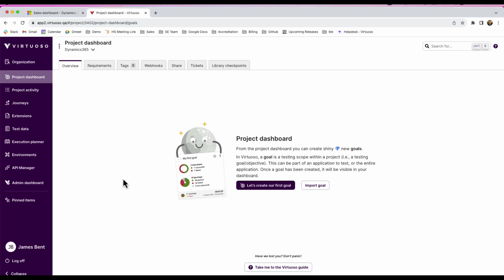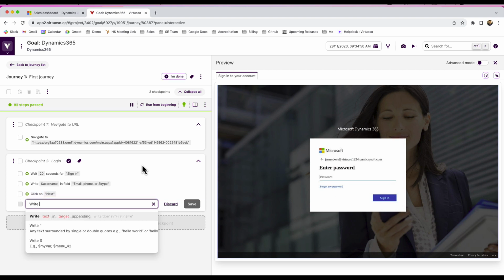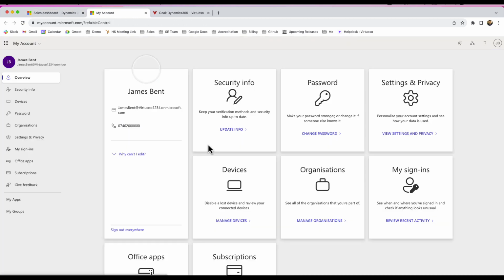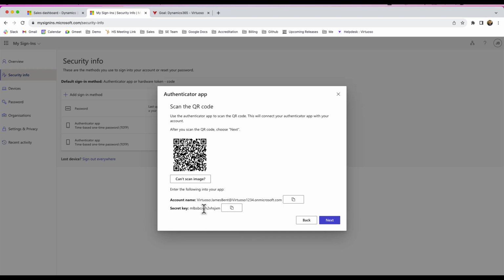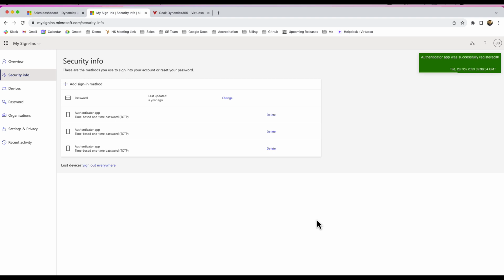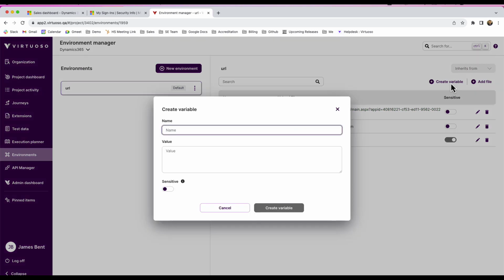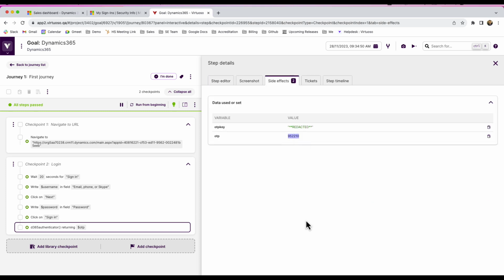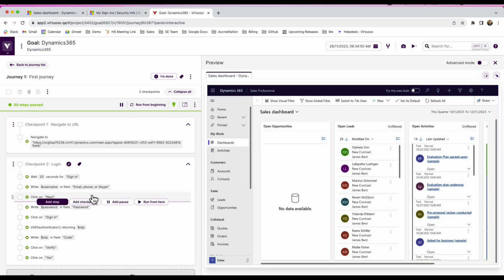Virtuoso Solutions: Setting Up Authenticator App in Dynamics365 to Handle Tests with 2FA/OTP Codes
This video covers how to setup Authenticator to generate OTP codes for creating test journeys in Virtuoso that require logging in to Dynamics365 instances that have (or that can have) 2FA with authenticator enabled.